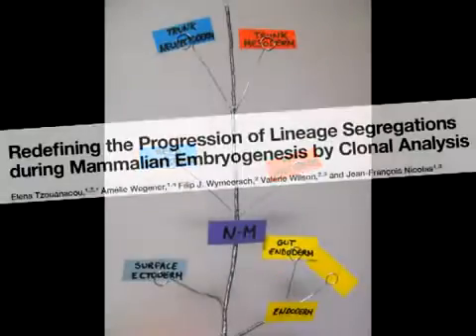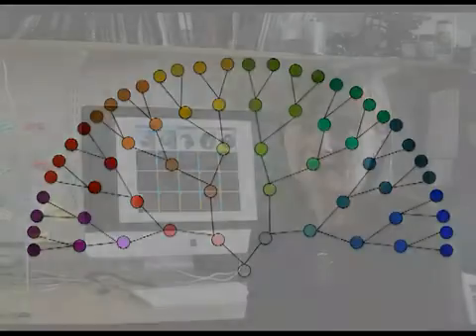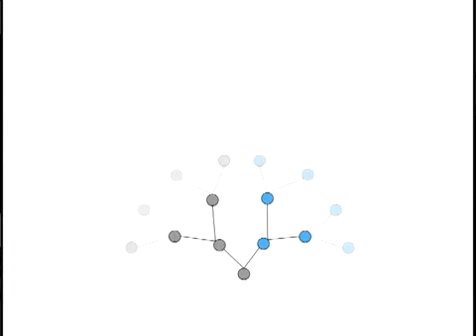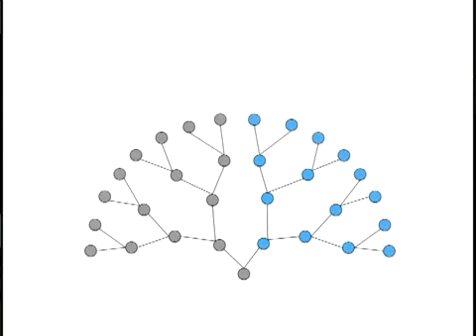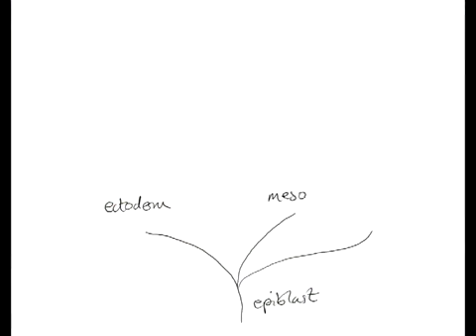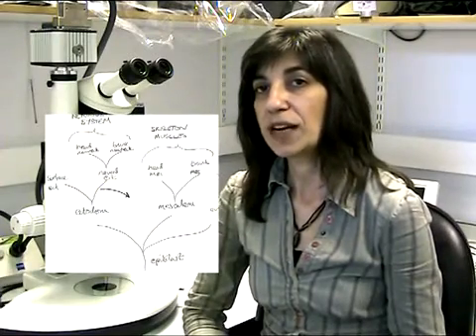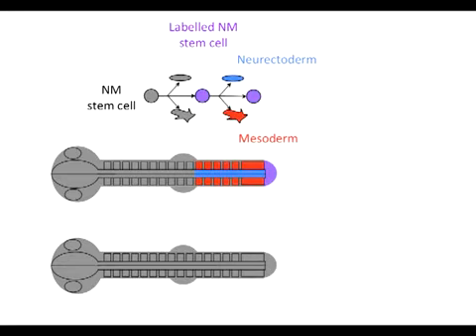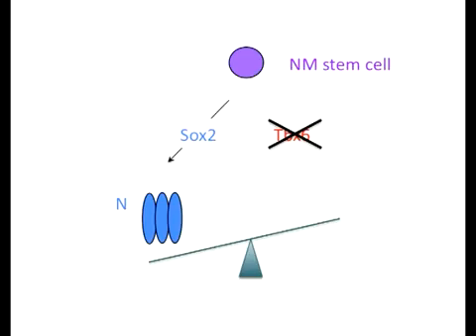Rethinking Embryonic Germ Layers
Elena Tzouanacou and Val Wilson discuss their interests in mammalian cell lineages and how they came to identify one such lineage that violates a strict assumption of germ-layer segregation, as described in their Developmental Cell paper. They also mention recent work that suggests how the behavior of this cell lineage may be regulated to give rise to both mesodermal and neural cell types.